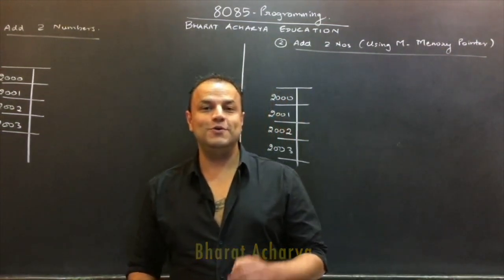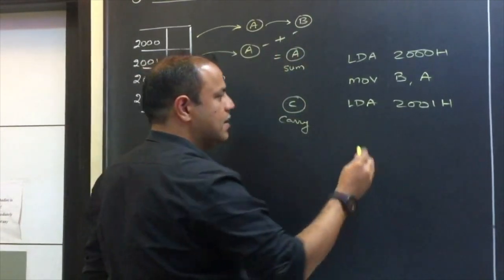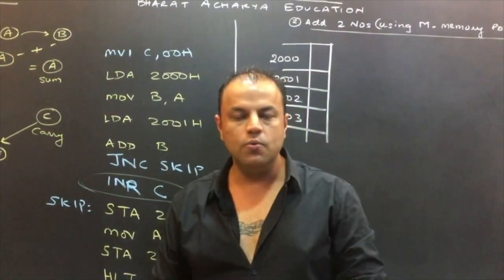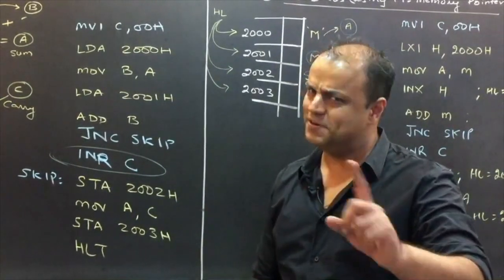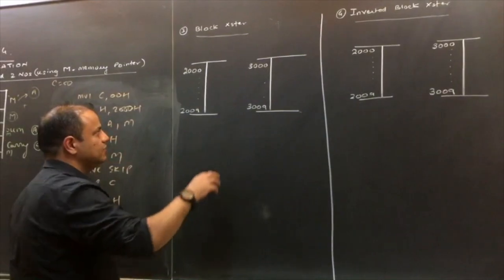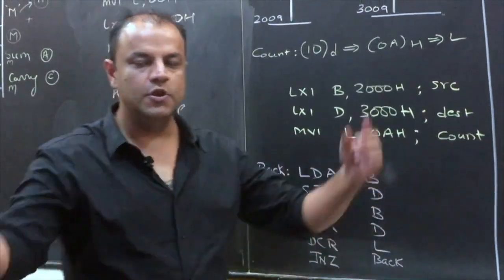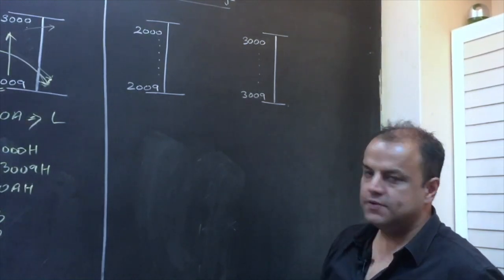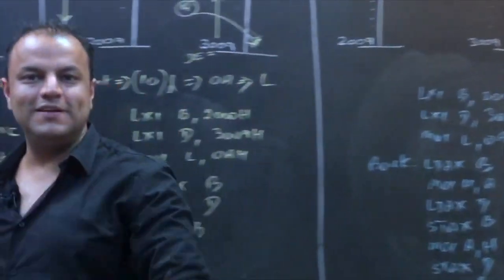8085 | Assembly Language Programming - 1 | Microprocessor | Bharat Acharya Education